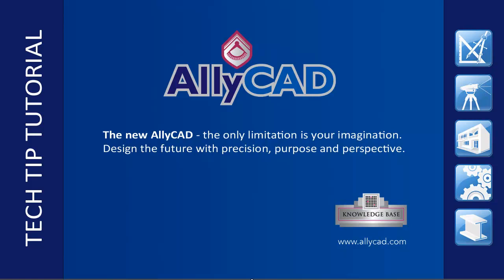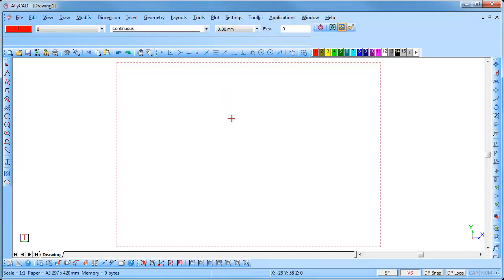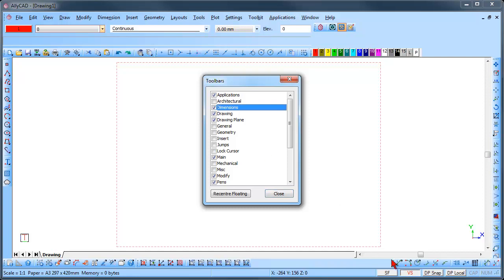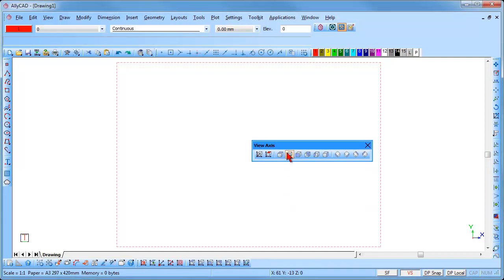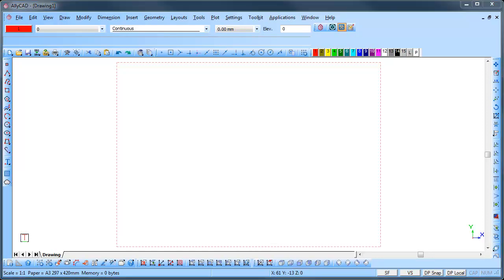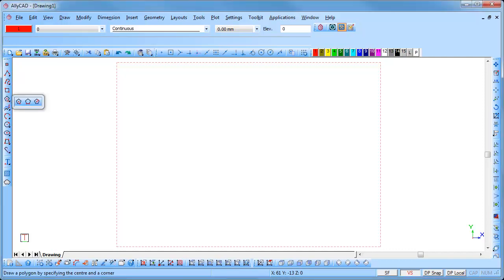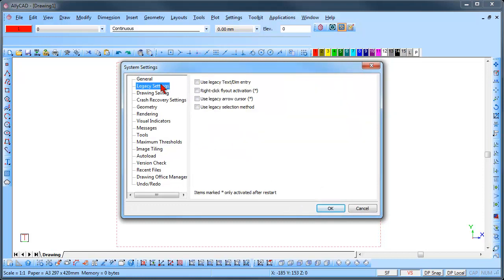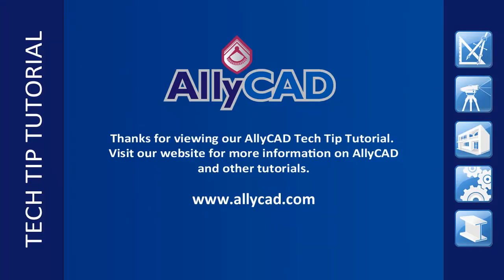AllyCAD Software: Changing the Toolbars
AllyCAD Software - Changing the Toolbars in AllyCAD.